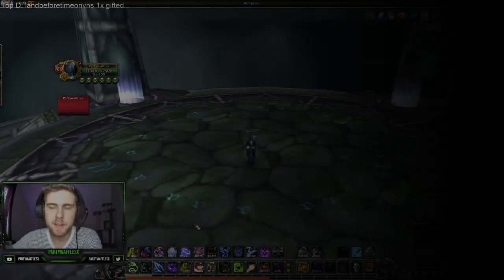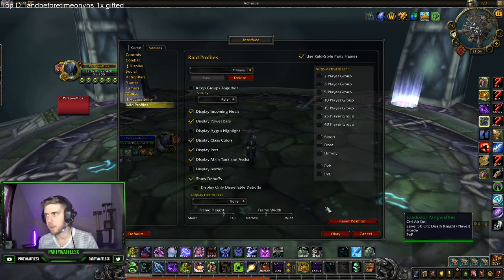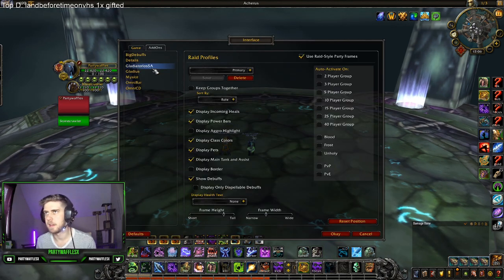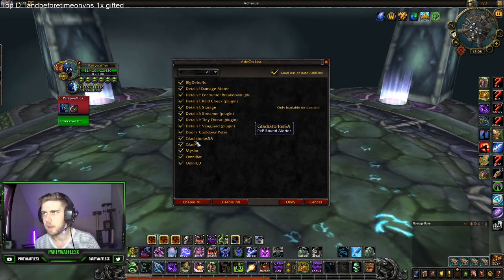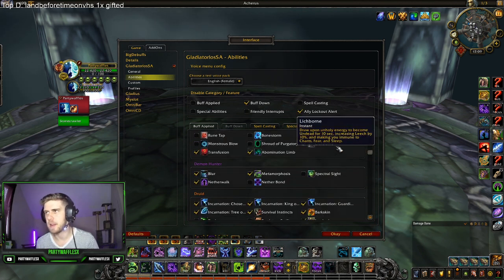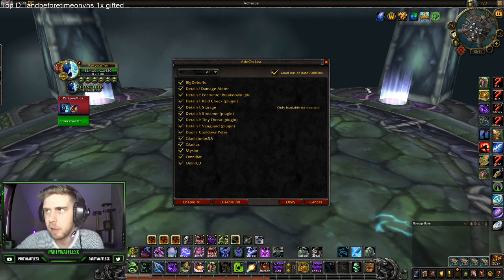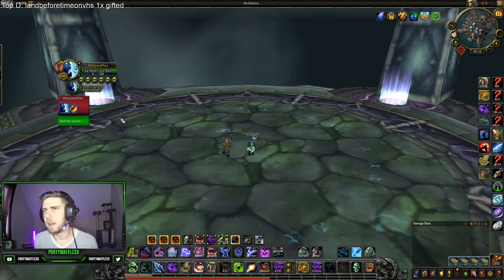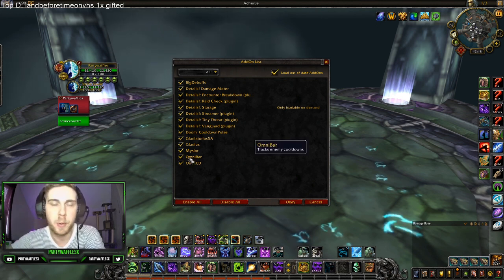My WoW PvP Addons/Ui Guide - (Shadowlands Prepatch 9.0)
This is another quick to the point informative video about the addons I use for arena and my user interface. This is the addon and interface setup I used to achieve 3000+ rating in 3v3s! If you have any other questions let me know!